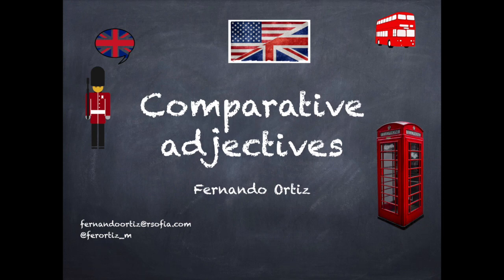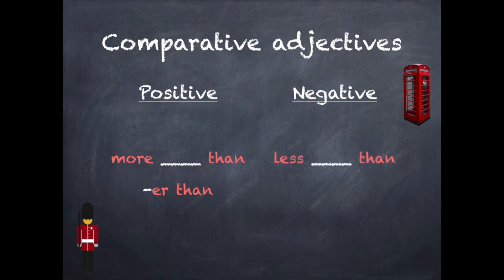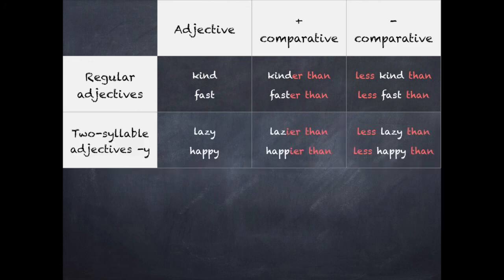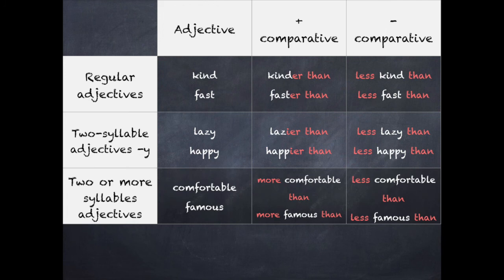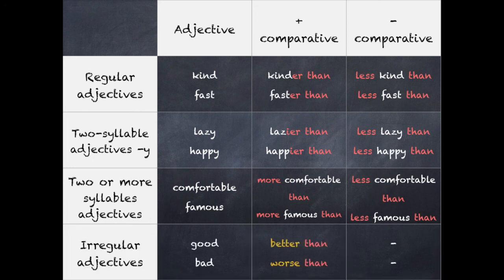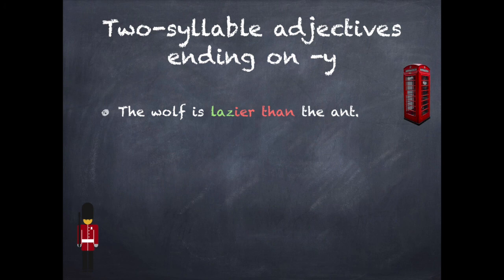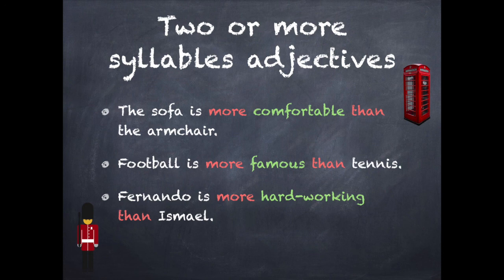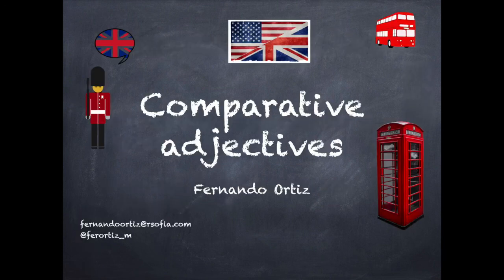Comparative adjectives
Comparative adjectives. Adejtivos comparativos para 5º y 6º de Primaria.
English. Inglés.